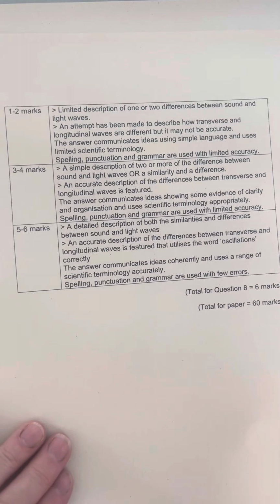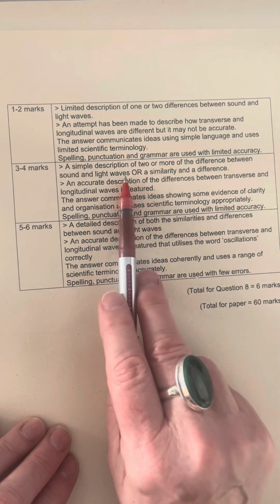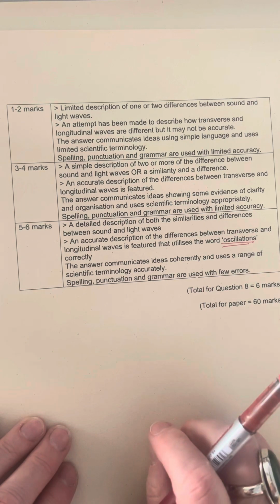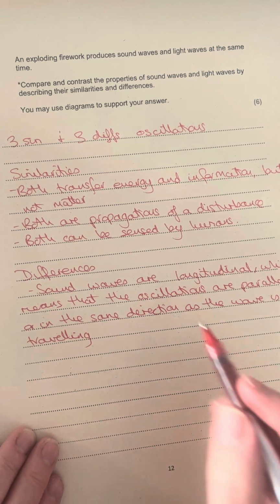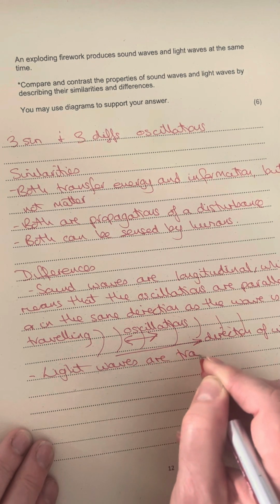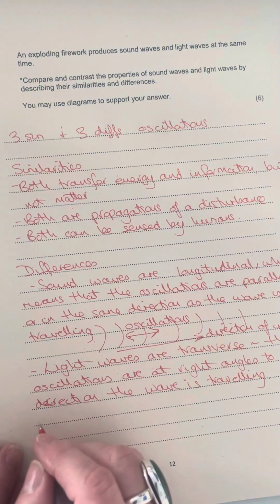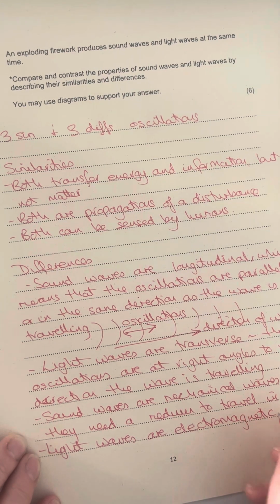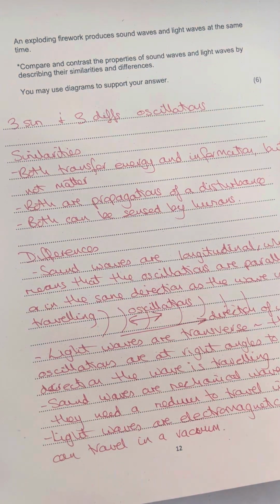Year 10 Easter question 8